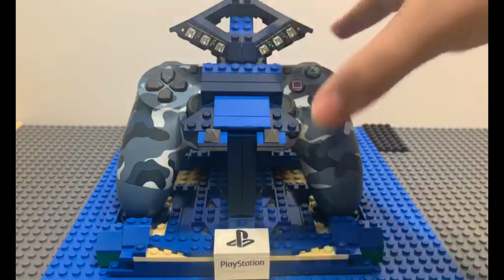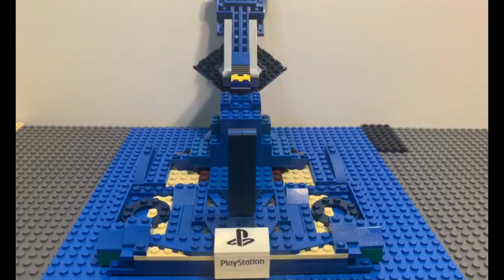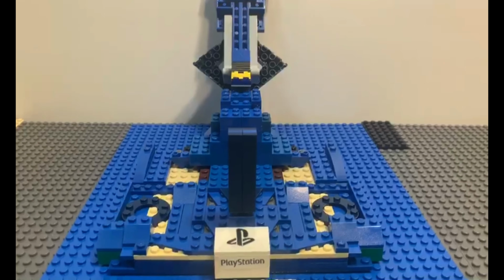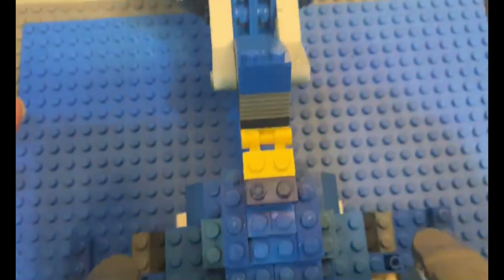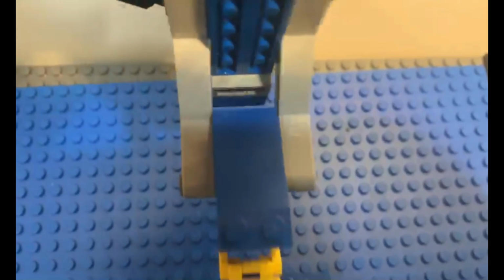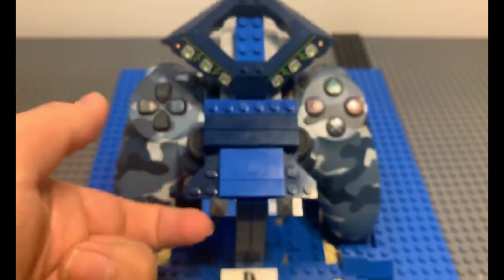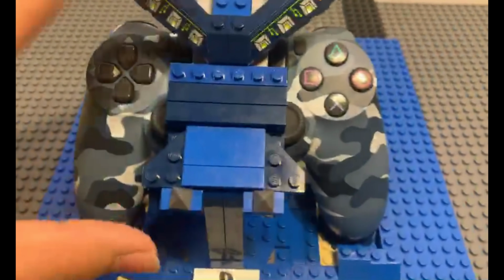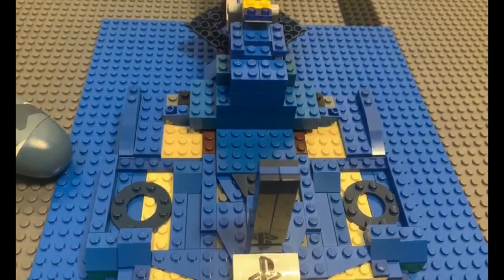I BUILT A LEGO PS4 CONTROLLER STAND (Custom Made LEGO PS4 MOC)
Thought I would do something different since I have only been posting Stop Motions for a while. Made a custom PS4 Controller Stand, Why you may ask
No reason at all
Just thought that it would look cool and be fun to make one

Background Music Used "PS5 Reveal Trailer"